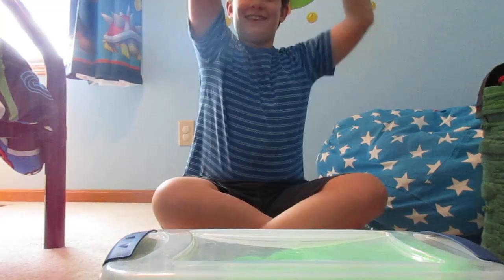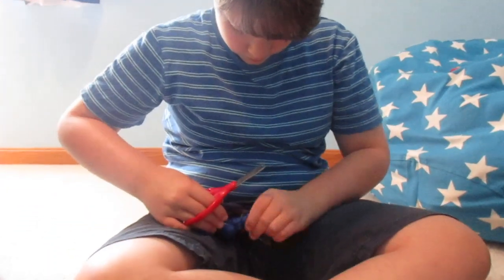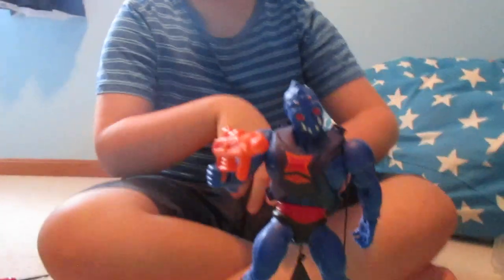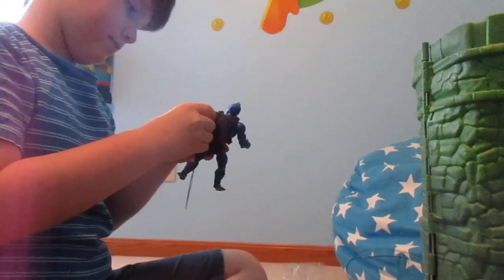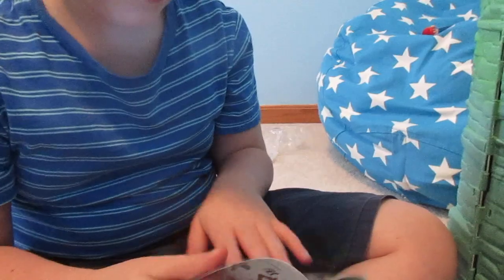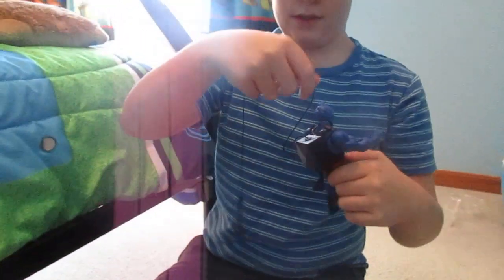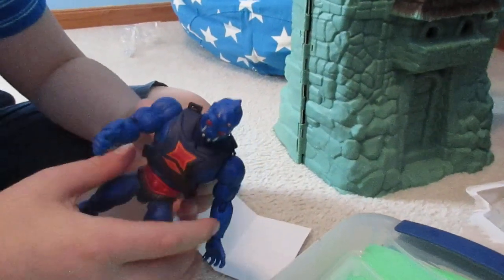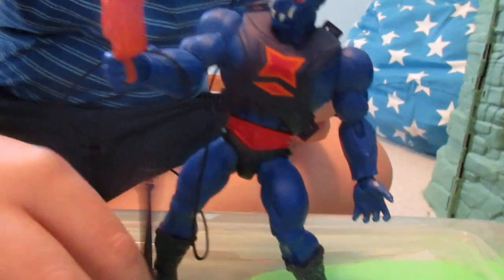Masters of The Universe Origins Webstor Action Figure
This the brand new for 2021 Webstor action figure made by Mattel. It is made for the Masters of The Universe Origins line which always delivers!